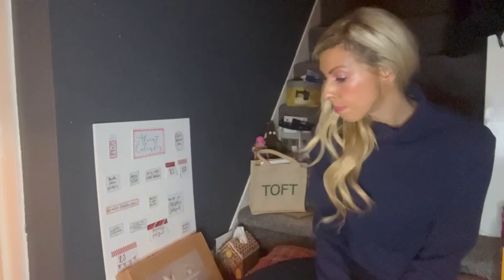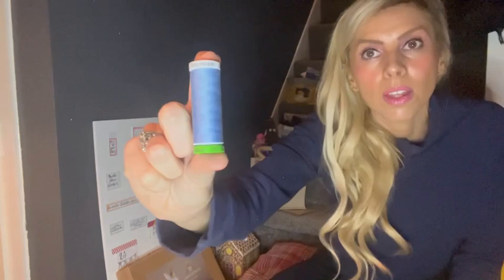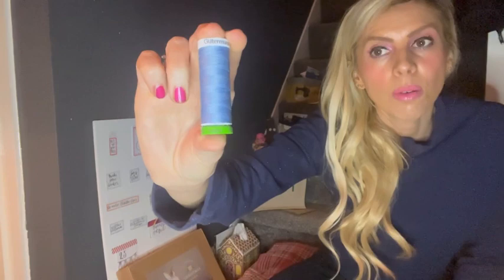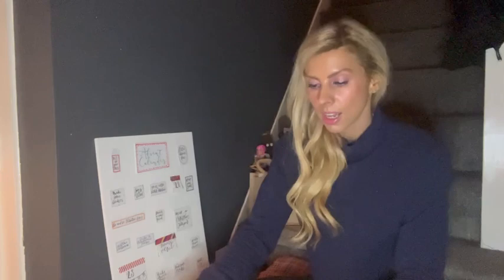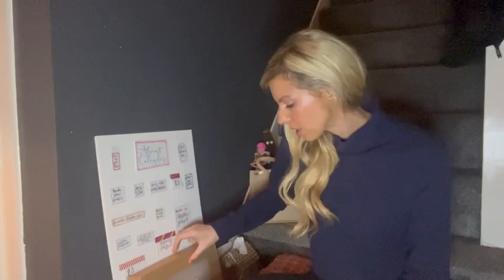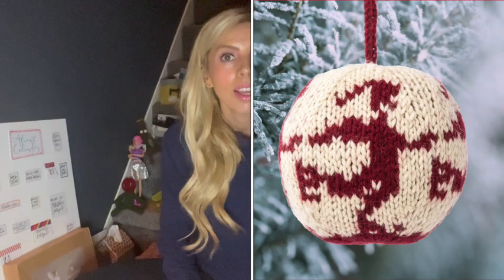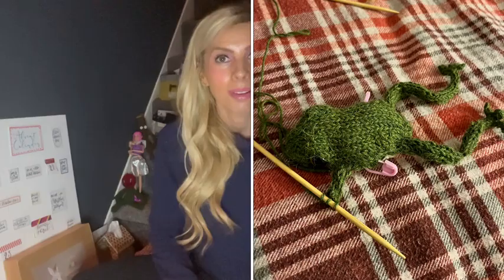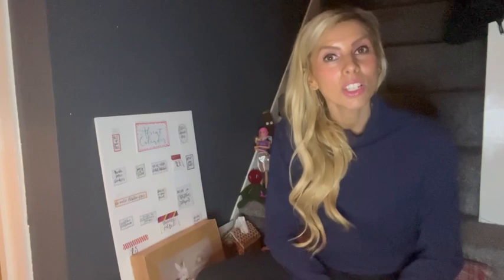Stitchmas\vlogmas 20th Day of Advent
Day in the life in Advent